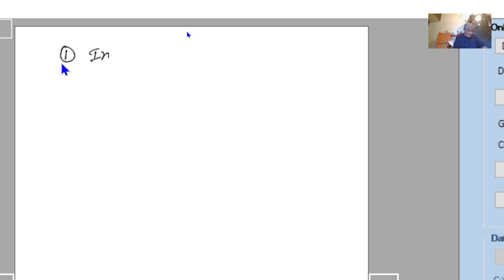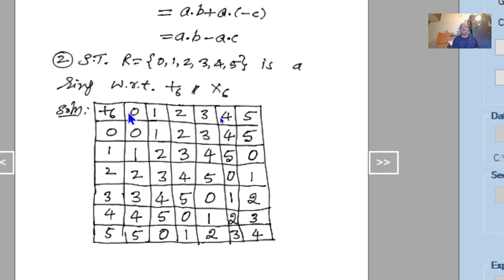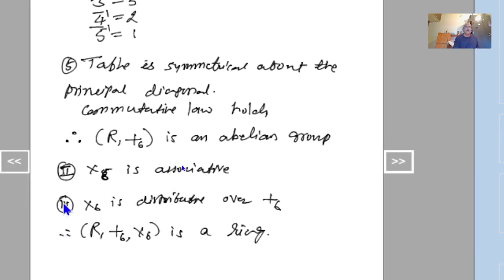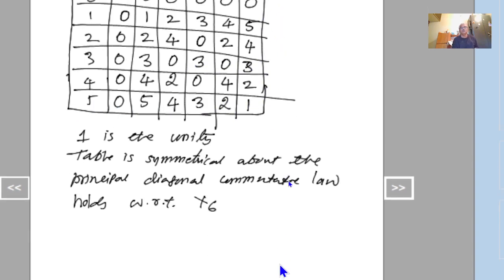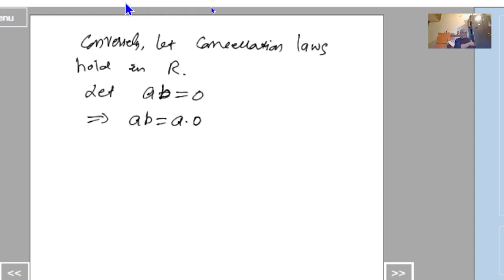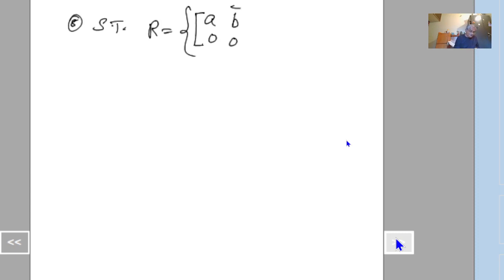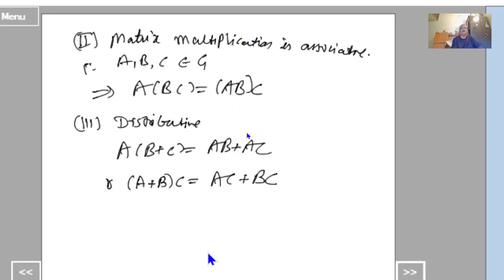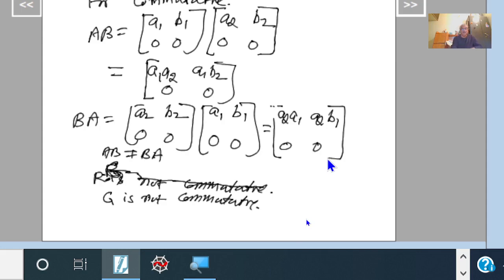Ring 3 Some examples